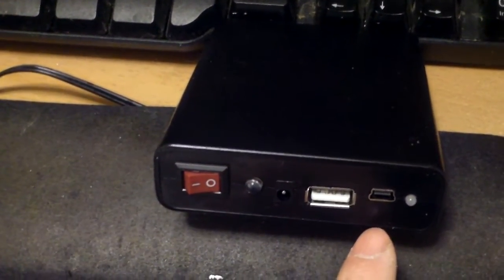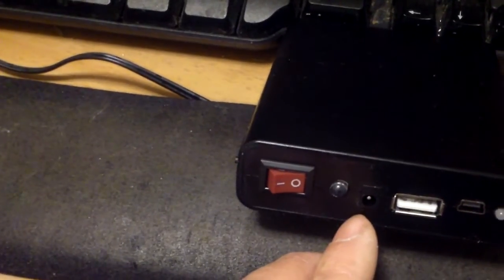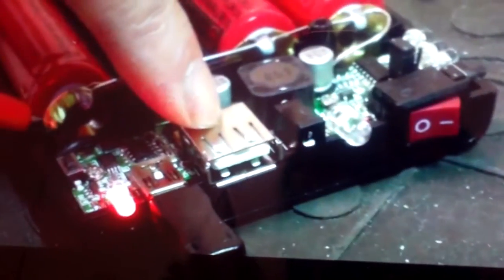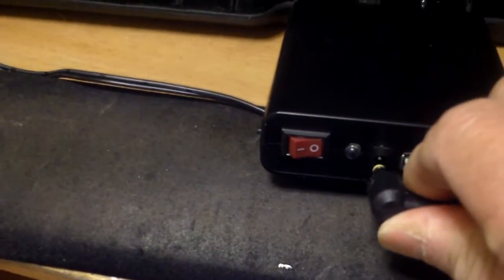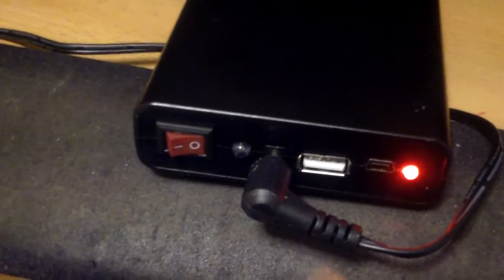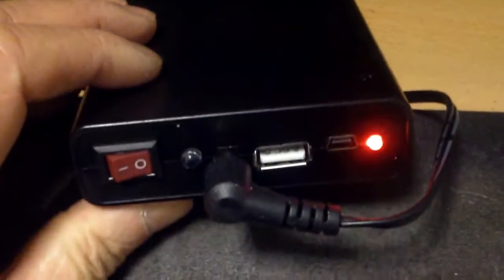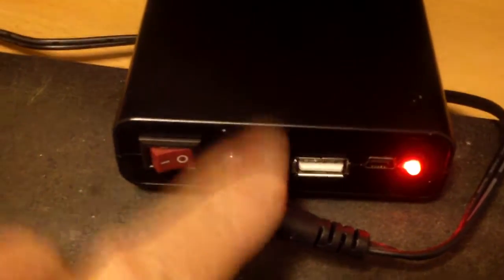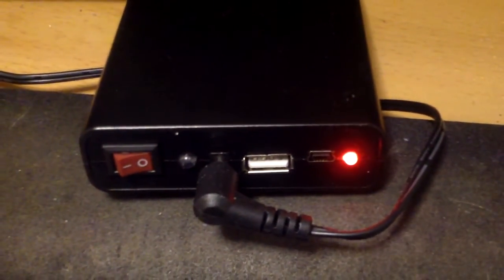3.5 mm center positive alternate charging input for 18650 battery box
Aside from the mini usb charging port, you can also use a 3.5 mm center positive plug to charge the four 18650 lithium ion batteries in this charger box.  I was looking high and low in my collection of transformers and couldn't find the right one until I saw my recently purchased Sony blue tooth speakers. This speaker uses a 1.25 amp 5.2 v  power plug for charging and I can use the same adapter to charge the batteries in my new battery box. Two amps would have been better and quicker. Maybe there's a solar charging option for this box when I find the right solar panels.  Serendipity.